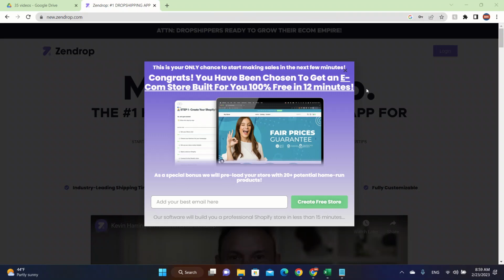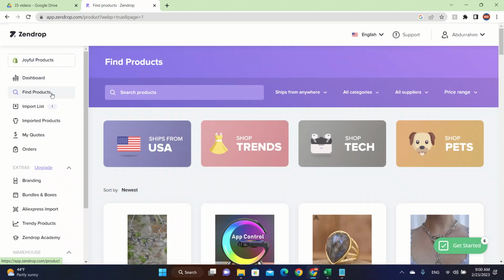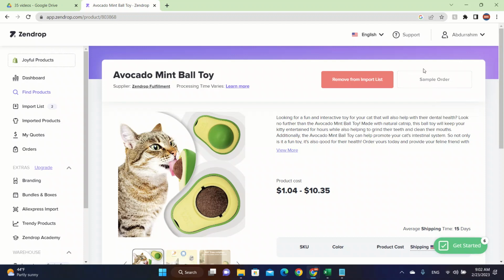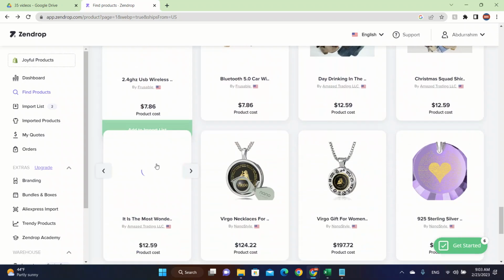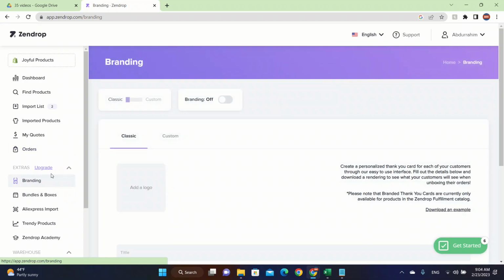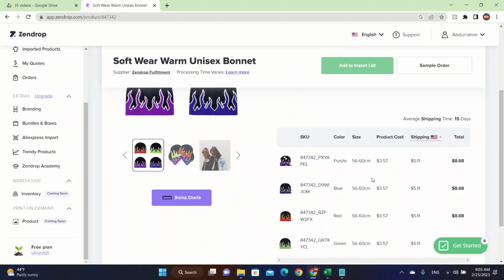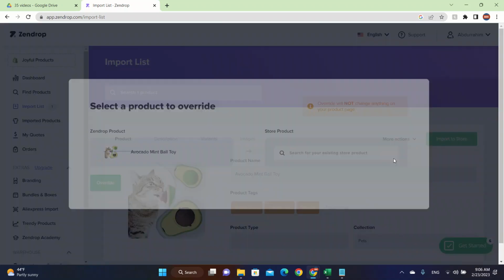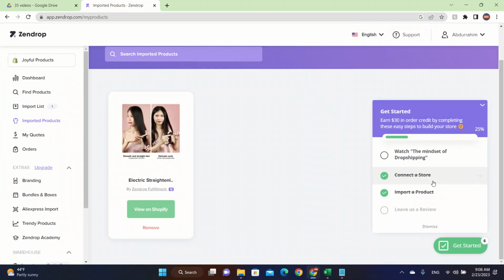How to Use Zendrop for Dropshipping (step-by-step)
How to Use Zendrop for Dropshipping. In this video, I'll show you how to use Zendrop for dropshipping in 2023. Zendrop is a powerful tool that makes dropshipping easier than ever. I'll explain how to use it and provide a tutorial on how to dropship with Zendrop for beginners.
If you're new to dropshipping, then this video on How to Use Zendrop for Dropshipping is for you. I'll teach you how to use Zendrop to dropship products from your online store. Zendrop makes dropshipping easier than ever, so be sure to check it out!
How to Use Zendrop for Dropshipping